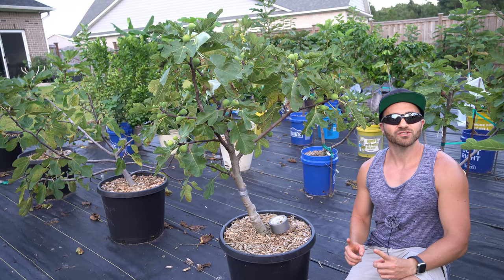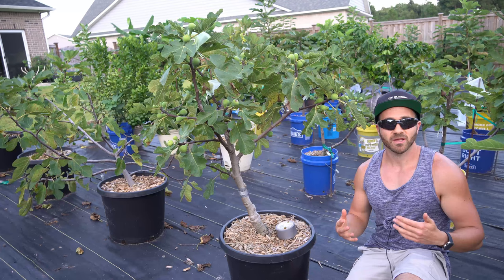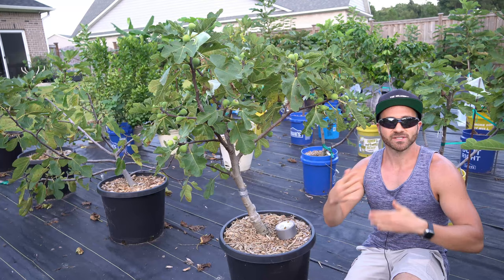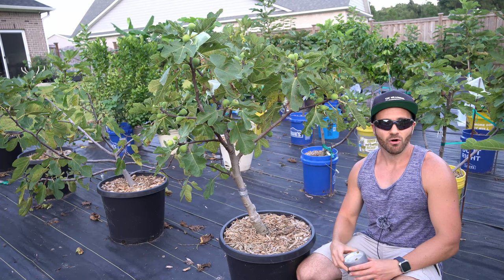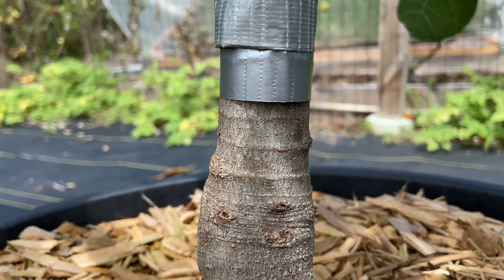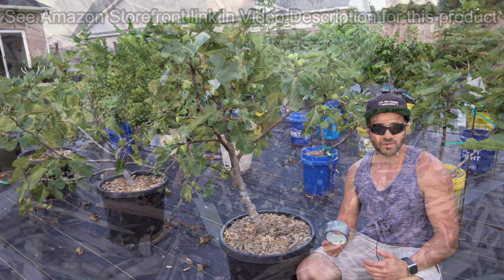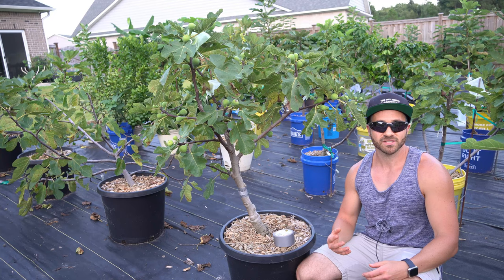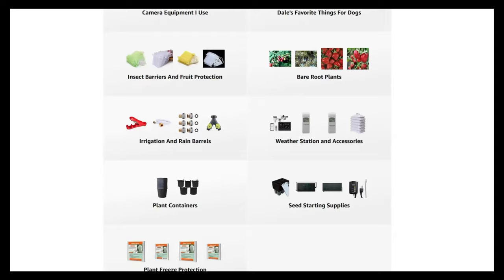This Simple Garden Trick Will Keep Ants Off Fruit Trees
In today's 2 Minute Garden Tip, I show a simple garden trick that will keep ants off fruit trees. All you need is tape!

It can be difficult to keep ants out of the garden since they outnumber us a million to one, and ants in potted plants can pose an even bigger threat since they can devour a harvest and even harm the fruit tree itself. It's important to get rid of ants in your yard through preventative insect control methods, but it's impossible to get rid of insects completely. You also need to keep ants away from plants that bear fruit!

This simple garden tip creates an ant barrier around your fruit trees that keep ants away from your fruits.  This ant repellent barrier can protect your harvest. We also discuss ways to destroy ant colonies to minimize the population in your yard.

If you have questions about how to get rid of ants in your garden, garden ant control and pest control in general, want to know about the things I grow in my garden, are looking for more gardening tips and tricks and "garden hacks" like this, have questions about vegetable gardening and organic gardening in general, or want to share some DIY and "how to" garden tips and gardening hacks of your own, please ask in the Comments below!

6.5 Inch Hand Pruner Pruning Shears

34.1°N Latitude
Zone 8A